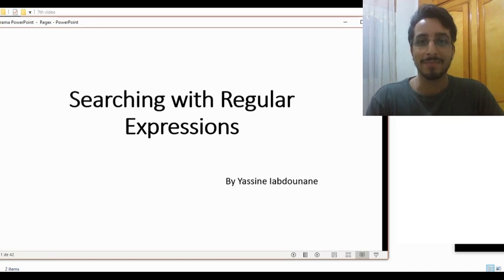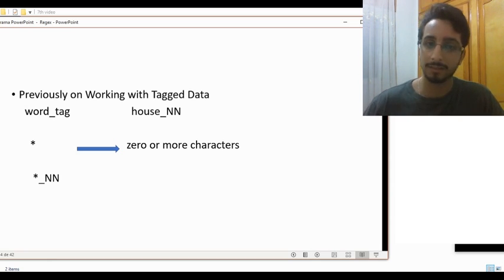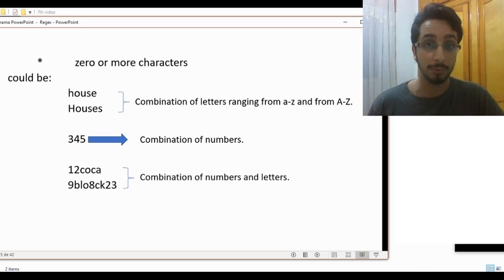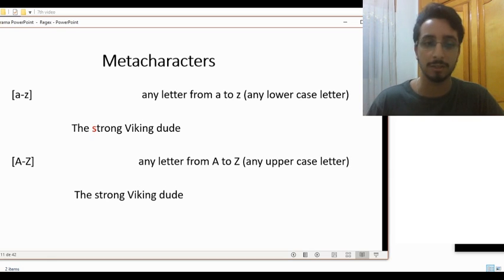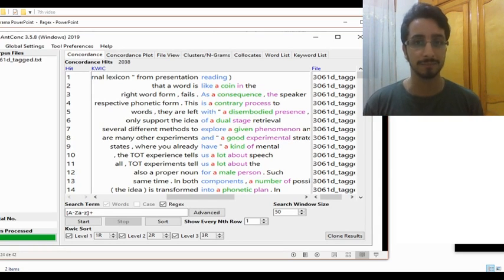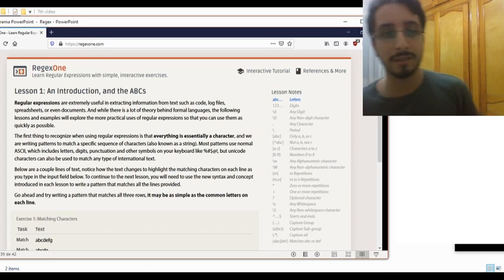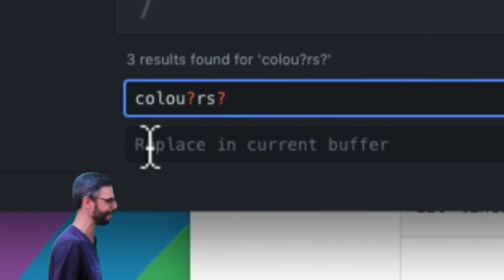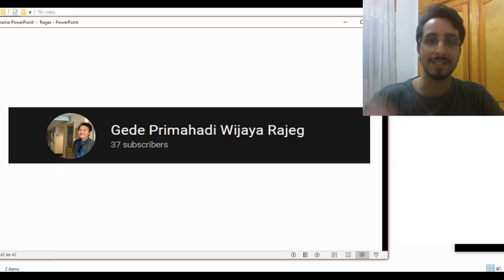#7 Introduction to Corpus Linguistics - Searching with Regular Expressions (Regex)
Hey there! In this video we see how to look for specific parts of speech or constructions using regular expressions.
If you want to use any of my videos, kindly let me know :)

Any comments, feedback, or questions are always welcomed!